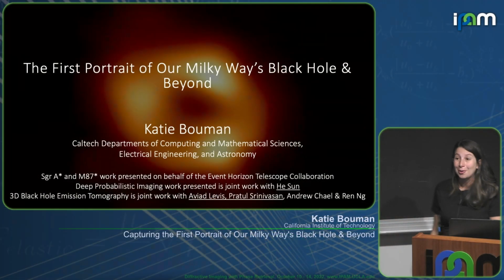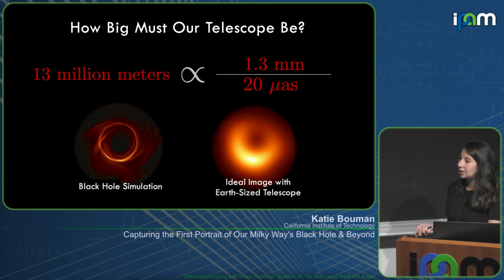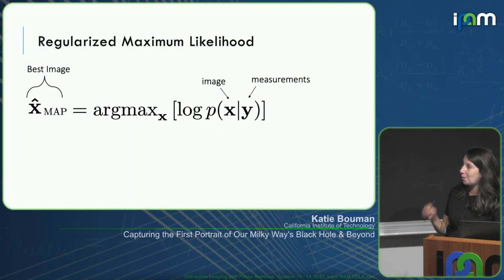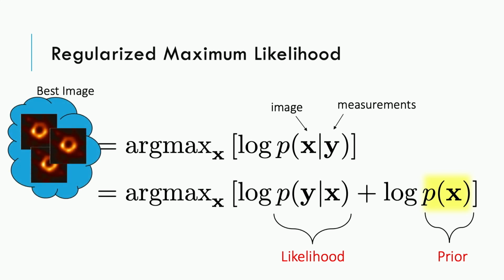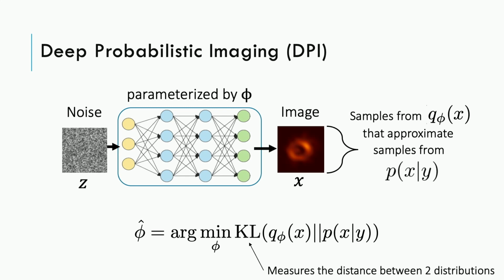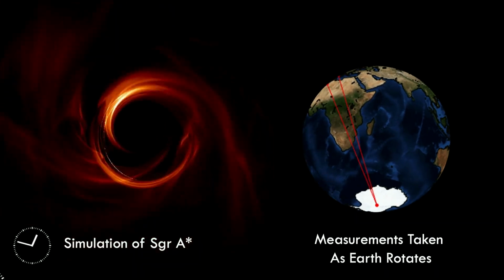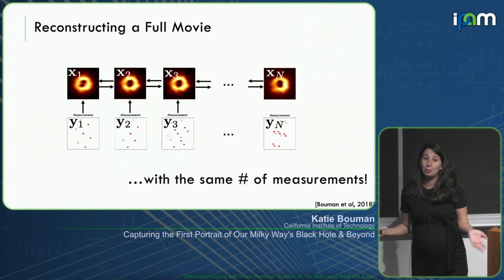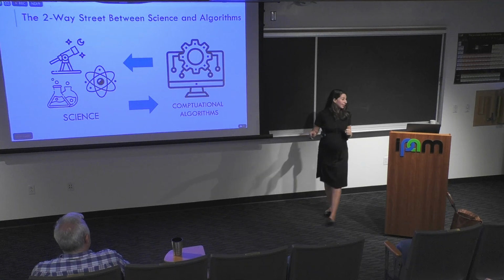Katie Bouman - Capturing the First Portrait of Our Milky Way's Black Hole & Beyond - IPAM at UCLA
Recorded 12 October 2022. Katie Bouman of the California Institute of Technology presents "Capturing the First Portrait of Our Milky Way's Black Hole & Beyond" at IPAM's Diffractive Imaging with Phase Retrieval Workshop.
Abstract: This talk will present the methods and procedures used to produce the first image of Sagittarius A* -- the black hole at the heart of the Milky Way galaxy. It has been theorized for decades that a black hole will leave a "shadow" on a background of hot gas. Taking a picture of this black hole shadow could help to address a number of important scientific questions, both on the nature of black holes and the validity of general relativity. Unfortunately, due to its small size, traditional imaging approaches require an Earth-sized radio telescope. In this talk, I discuss techniques we have developed to photograph the M87* and Sagittarius A* black holes using the Event Horizon Telescope, a network of telescopes scattered across the globe. Imaging a black hole with this telescope requires solving a constrained phase retrieval problem. Imaging Sagittarius A* proved even more challenging than M87*, due to the time-variability and interstellar scattering that had to be accounted for. I will summarize how the data from the 2017 observations were imaged and highlight the challenges that had to be addressed in order to capture an image of Sagittarius A*, including newly developed methods we used to characterize the morphology and uncertainty. Although we have learned a lot from these images already, remaining scientific questions motivate us to improve this computational telescope to see black hole phenomena still invisible to us. This talk will also briefly discuss future directions and how we are developing techniques that will allow us to extract the evolving structure of our own Milky Way's black hole over the course of a night in the future, perhaps even in three dimensions.
Bio: Katherine L. (Katie) Bouman is an assistant professor in the Computing and Mathematical Sciences, Electrical Engineering, and Astronomy Departments at the California Institute of Technology. Before joining Caltech, she was a postdoctoral fellow in the Harvard-Smithsonian Center for Astrophysics. She received her Ph.D. in the Computer Science and Artificial Intelligence Laboratory (CSAIL) at MIT in EECS, and her bachelor's degree in Electrical Engineering from the University of Michigan. She is a Rosenberg Scholar, Heritage Medical Research Institute Investigator, recipient of the Royal Photographic Society Progress Medal, and co-recipient of the Breakthrough Prize in Fundamental Physics. As part of the Event Horizon Telescope Collaboration, she is co-lead of the Imaging Working Group and acted as coordinator for papers concerning the first imaging of the M87* and Sagittarius A* black holes.